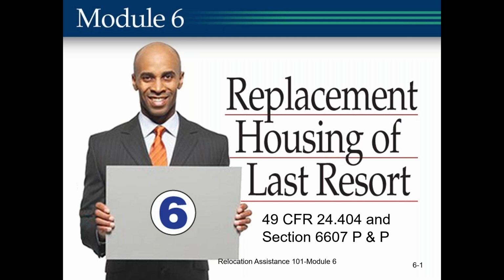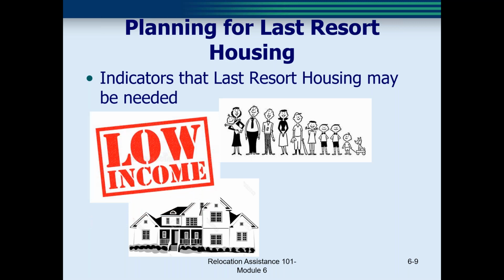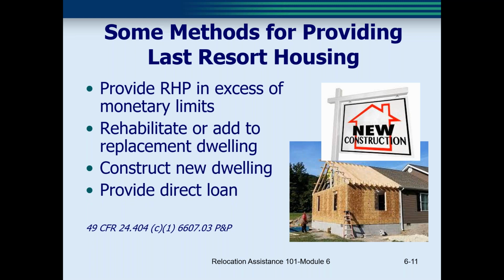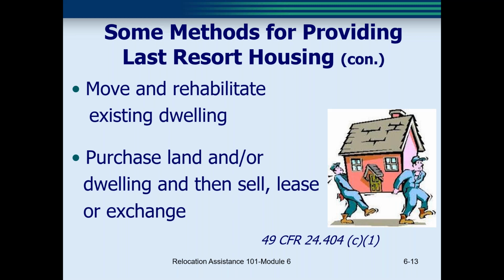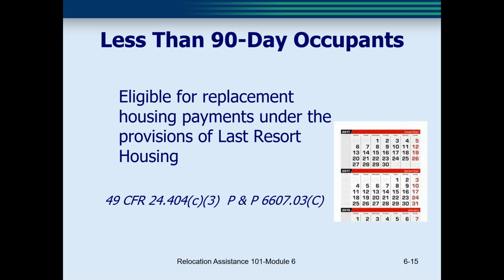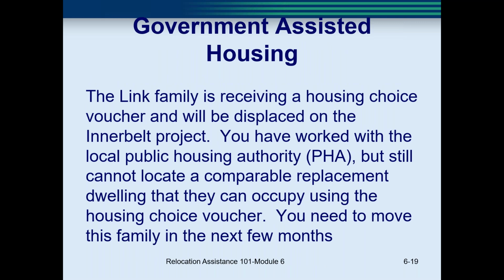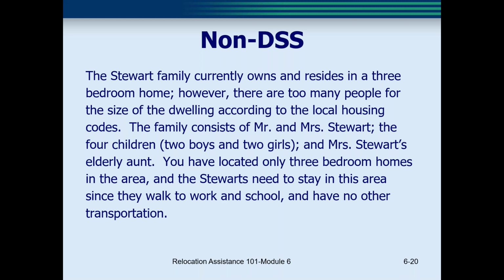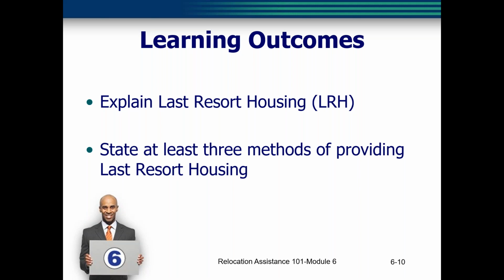Relocation 101 Uniform Act and Basic Relocation Assistance module 6